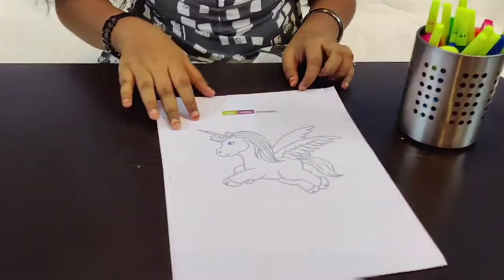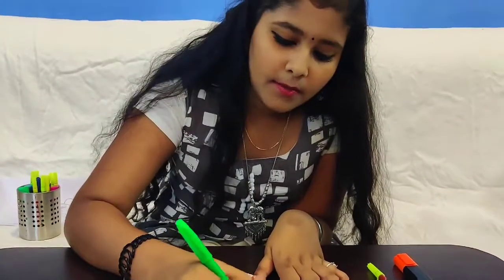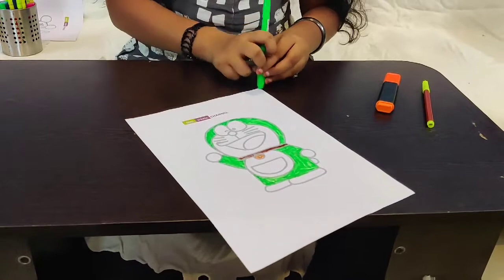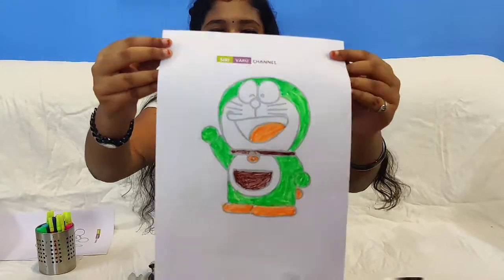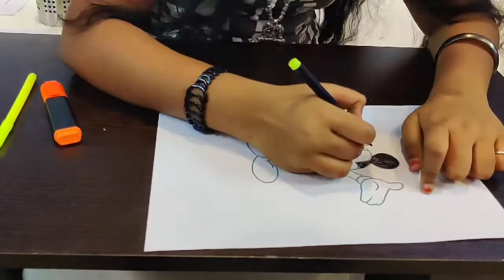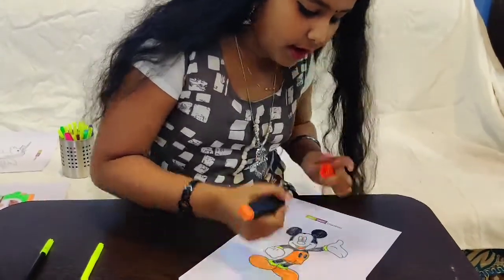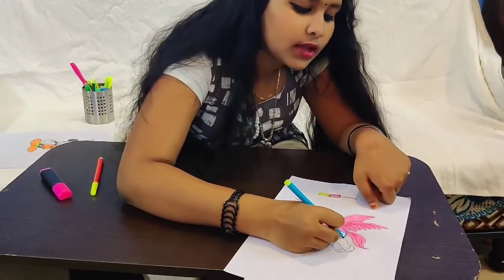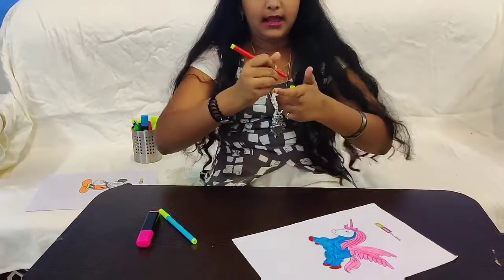Drawing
Drawing Challenge